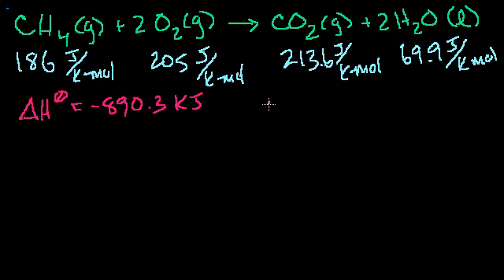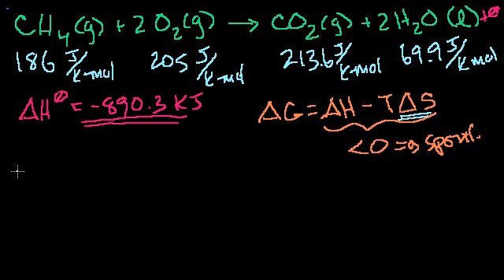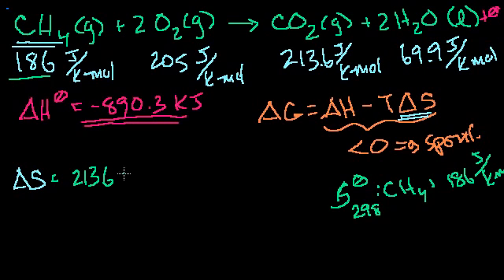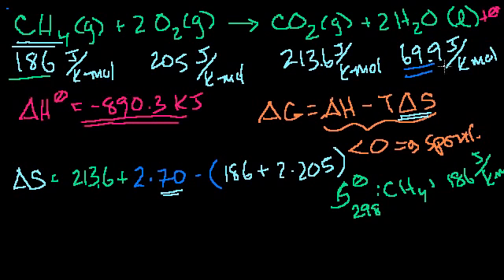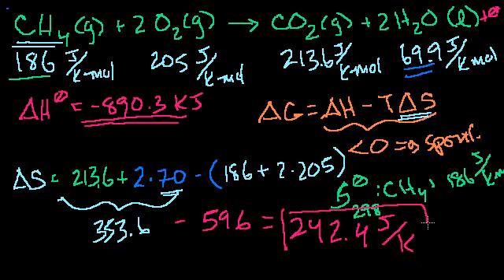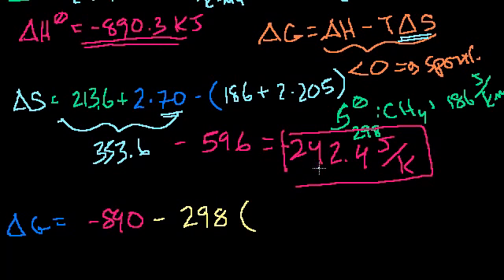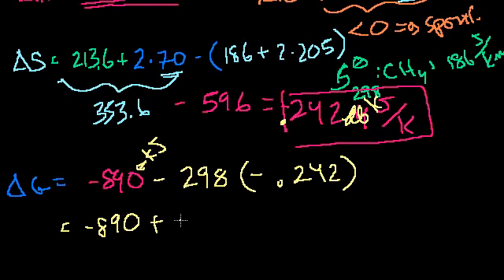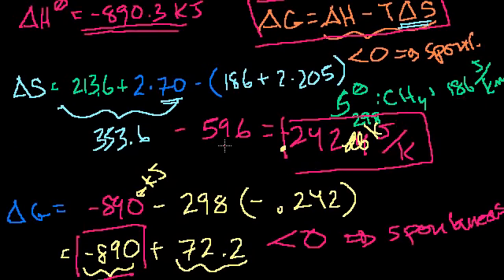Gibbs Free Energy Example